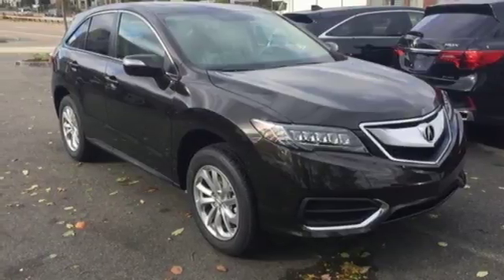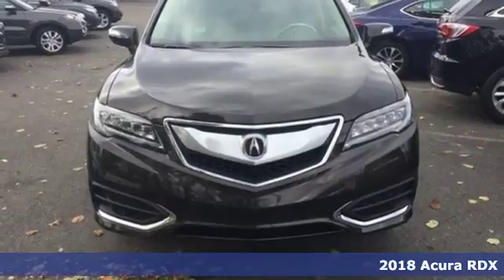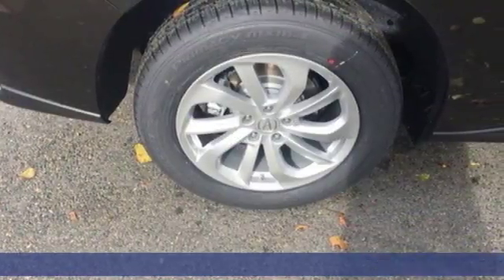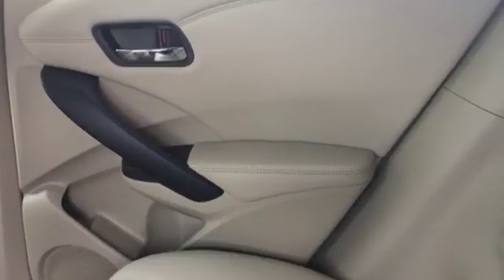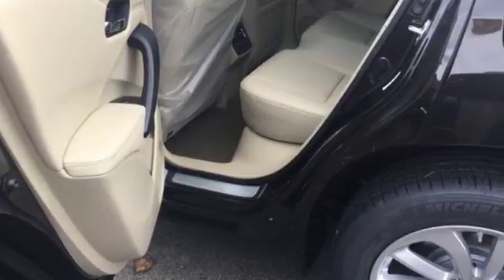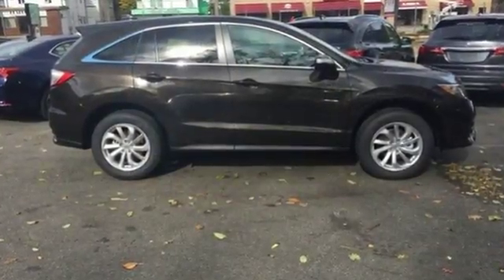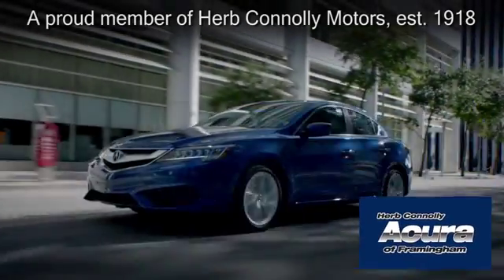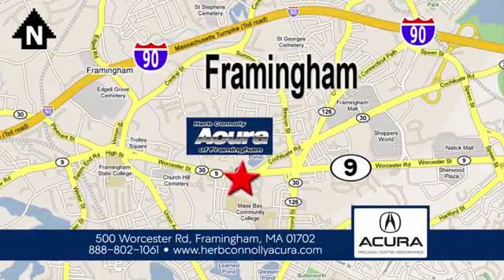New 2018 Acura RDX Framingham Natick Marlborough MA, MA A011206 - SOLD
Year: 2018
Make: Acura
Model: RDX
Trim: Base
Engine: 3.5L V6 SOHC i-VTEC 24V
Transmission: 6-Speed Automatic
Stock #: A011206
VIN: 5J8TB4H39JL011206

Address:
500 Worcester Road Route 9 E